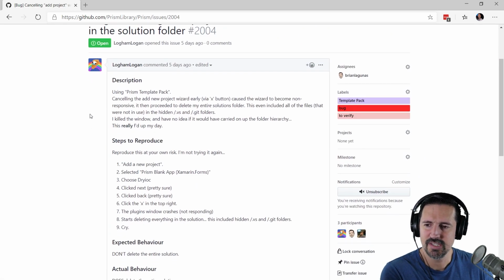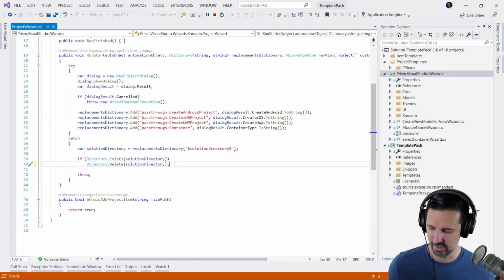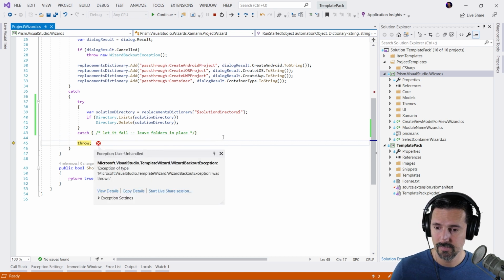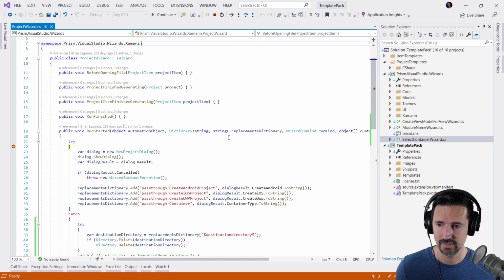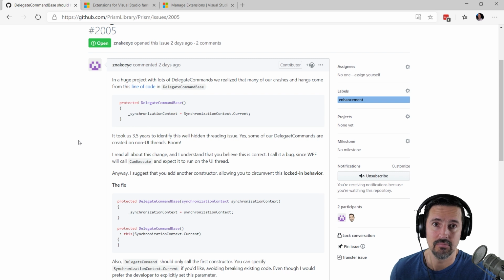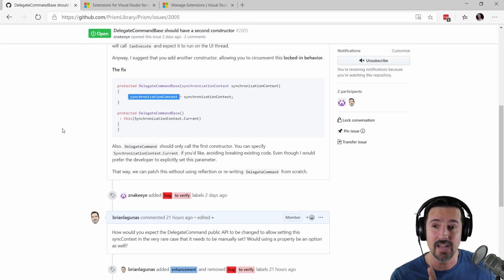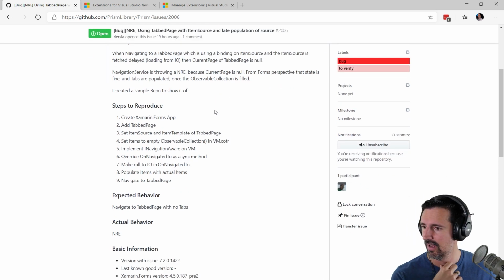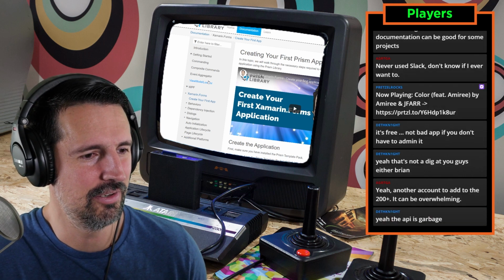Fixing Issue 2004: Prism's New Project Wizard Deletes Everything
In this stream, we address a bug that was reported for Prism's Visual Studio extension called the Prism Template Pack. This bug states that when you create a new project, but then cancel the creation process, your entire solution folder is deleted along with existing files ad folders.  We confirm this bug, fix the bug, and release the fix to the Visual Studio Marketplace.  We also talk about another request that was submitted which asks fr the ability to change the SynchronizationContext of the DelegateCommand.